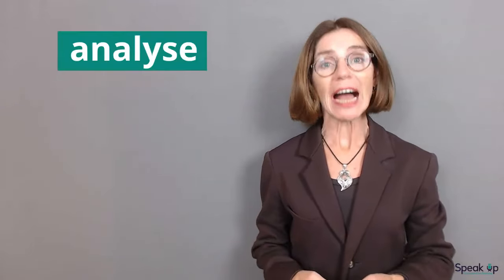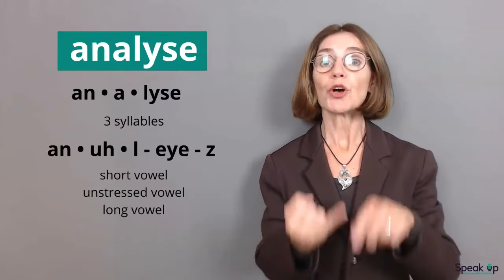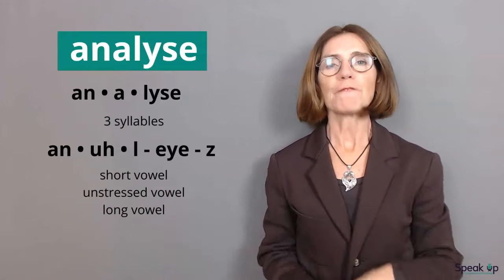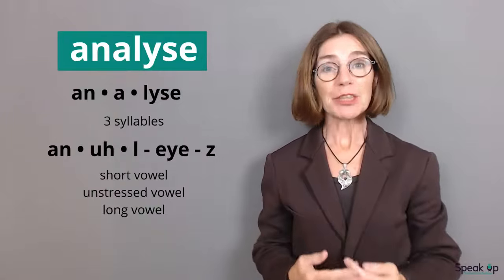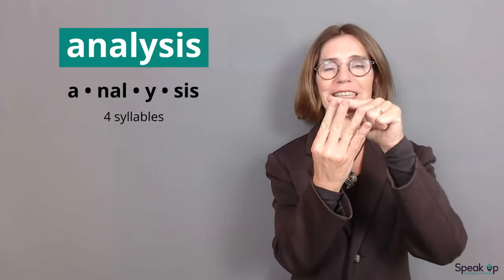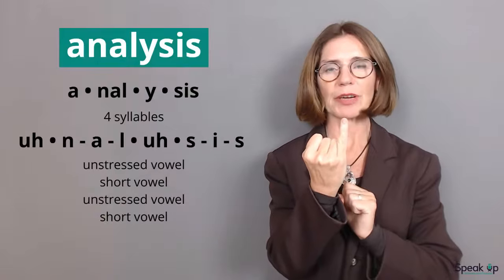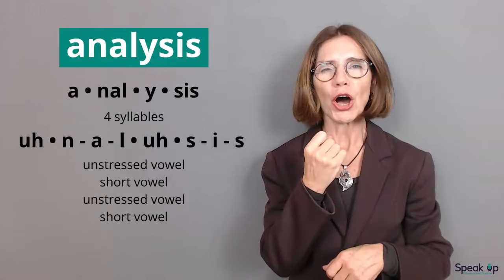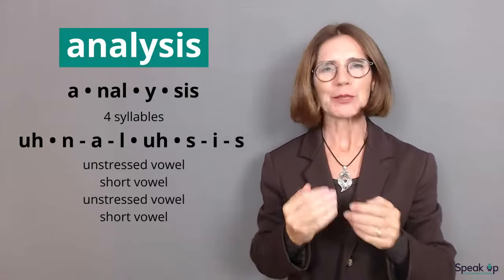How to Pronounce “Analysis” & “Analyse” – Business English for Professionals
👉 Confused by how to pronounce “analysis” and “analyse”? You’re not alone—these are essential words in business and academic English, and they’re often mispronounced.

In this episode of Word of the Week, you’ll learn:
✅ The correct pronunciation of analysis (noun) and analyse (verb)
✅ Where to place stress in each word
✅ How to use both in professional contexts

💬 “Analysis” is a detailed study of something. “Analyse” is the action of doing that study.
Both words share the same root, but their pronunciation patterns are different—and mastering them boosts your clarity and credibility.

Remember: you don’t need perfect pronunciation, but you do need to be understood the first time.

💡 Ready to Transform How You Communicate?
If you're serious about becoming a more confident, persuasive speaker in English—my free guide is a great place to start.

Transform Your Public Speaking from Nervous to Confident
10 Practical Presentation Techniques (+ 5 Bonus Tips for Non-Native Speakers)